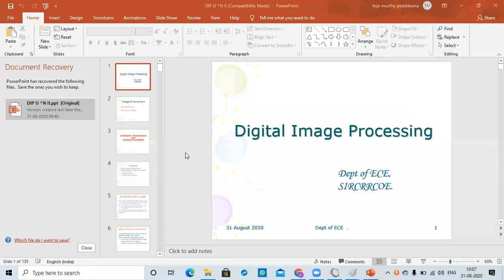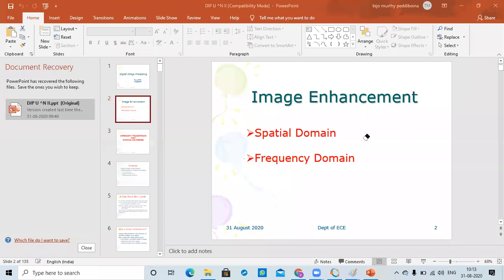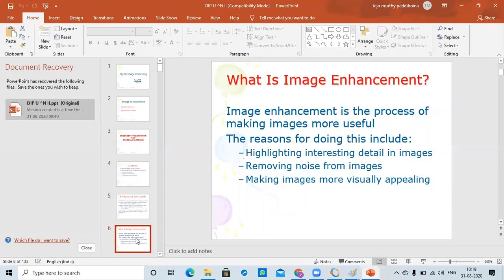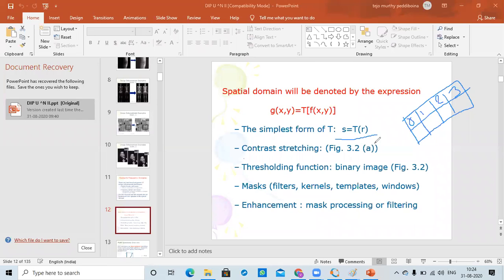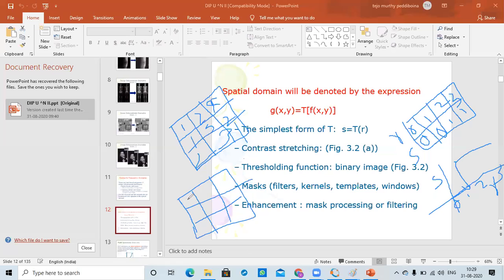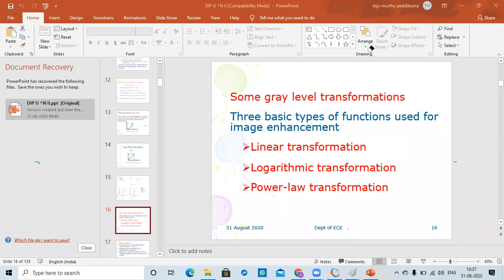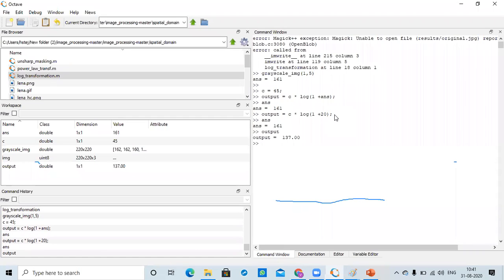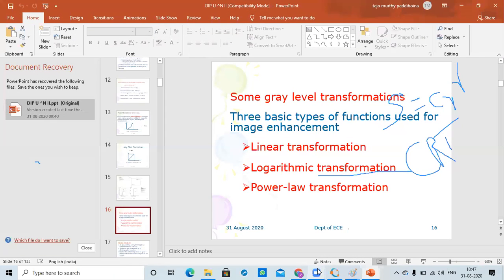image enhancement in spatial domain 31-08-2020